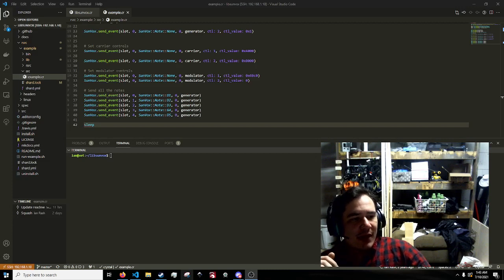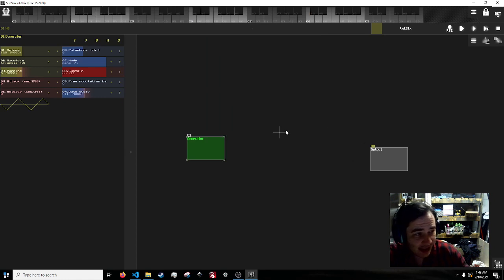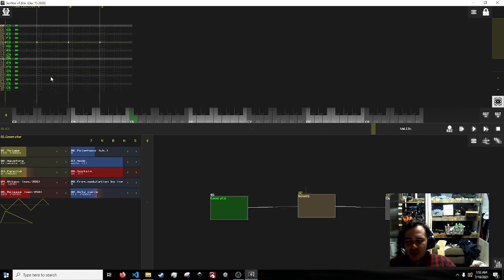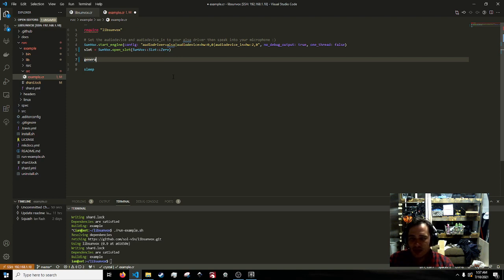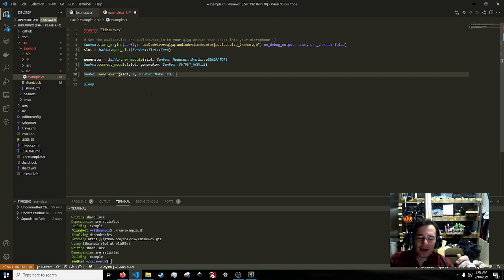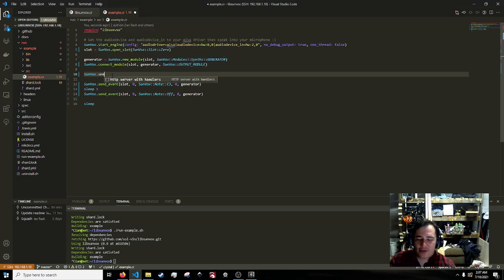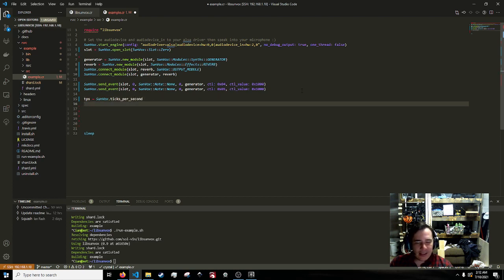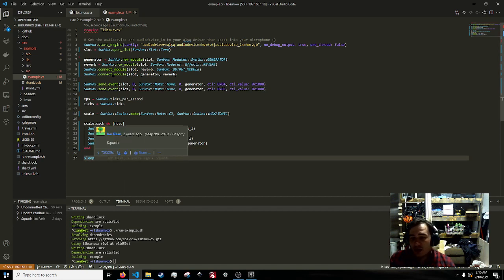Crystal Language - libsunvox Basics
Learn the basics of SunVox and Crystal.